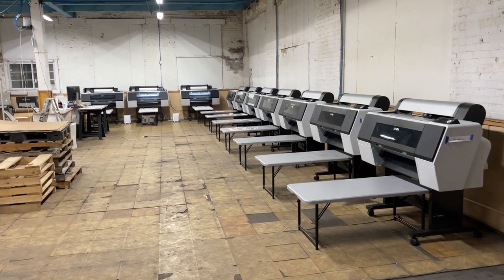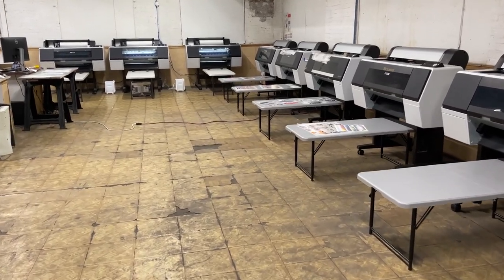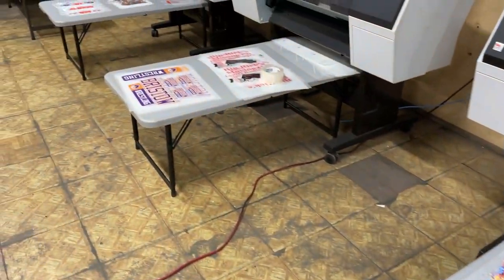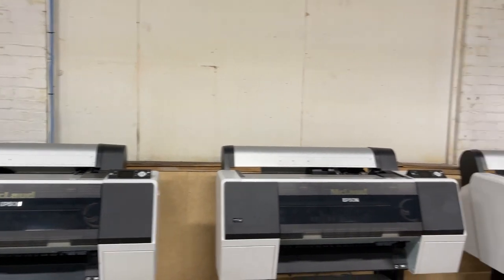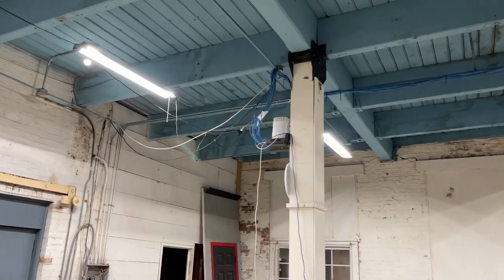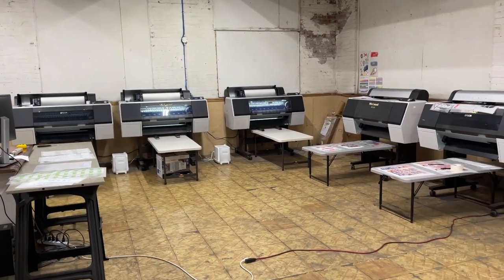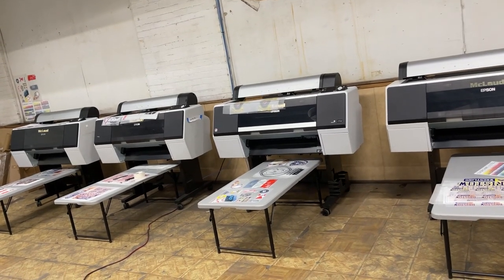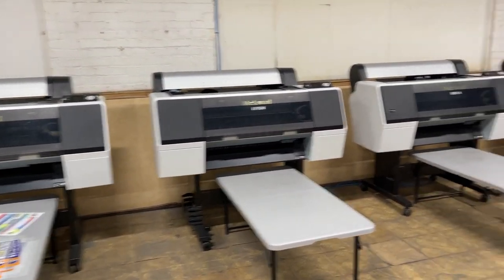McLaud DTF Vlog#191:Visiting Global Transfer Solution (GTS) Printing Shop